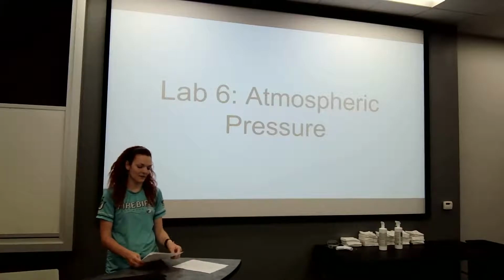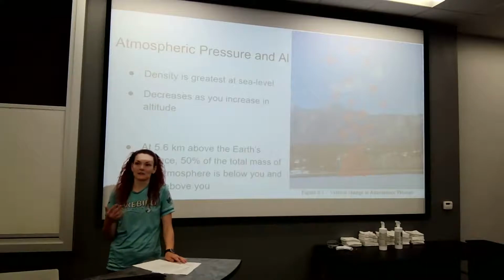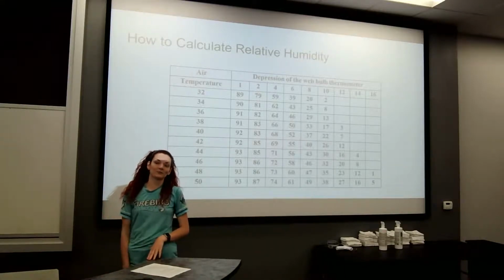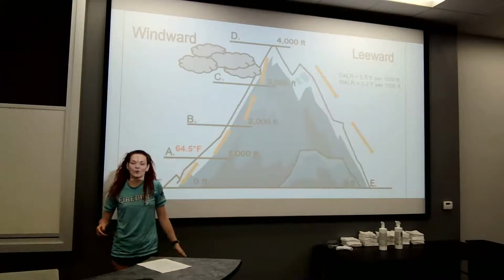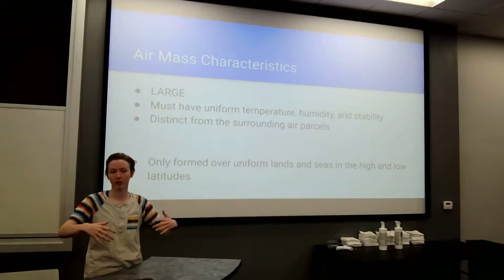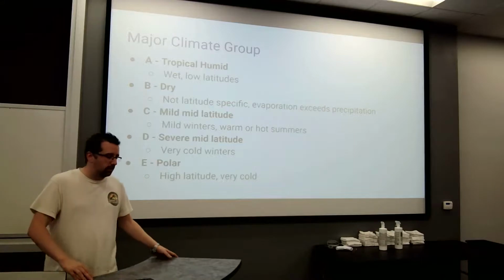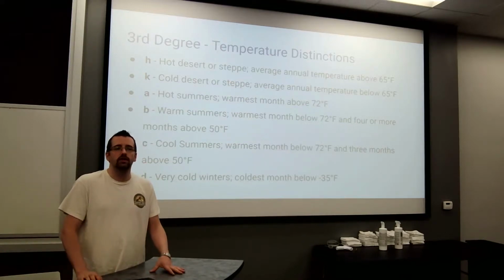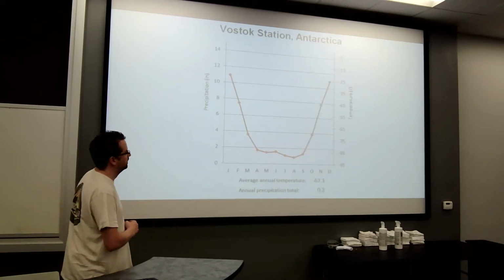GY 252 Spring Finals Review